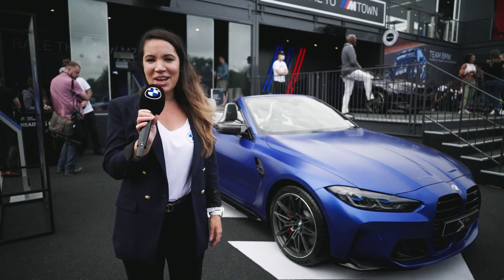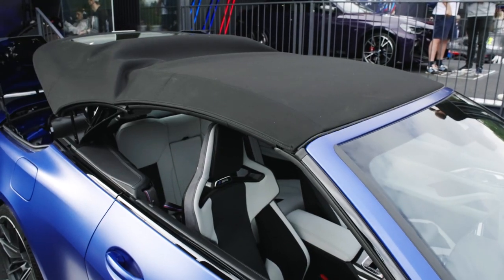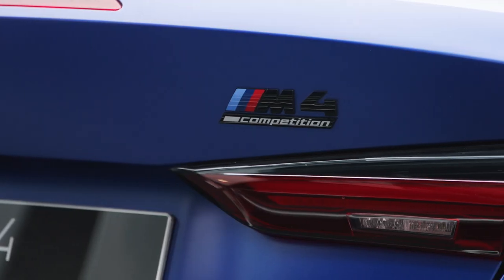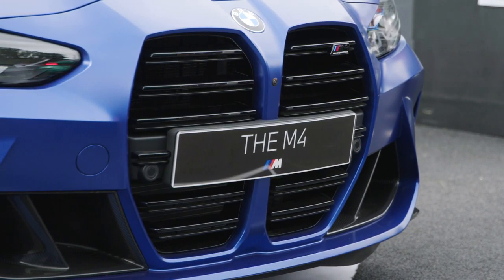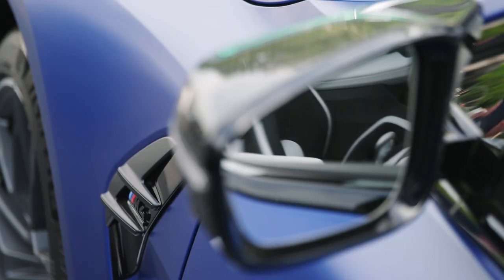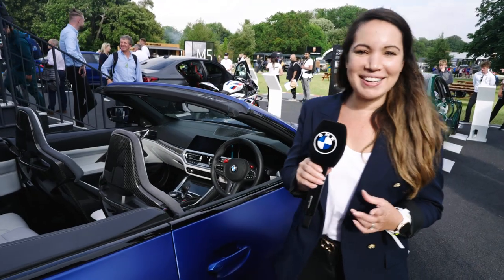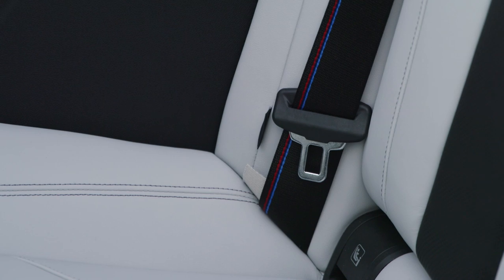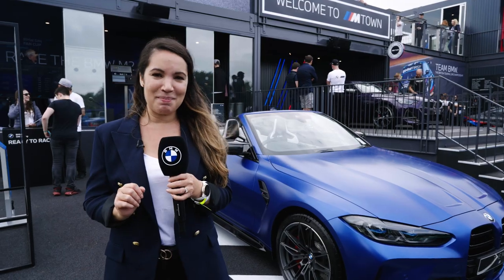BMW M4 Competition Convertible at Goodwood Festival of Speed 2021.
BMW UK Product Manager Sam Delecia tells you everything you need to know about the new BMW M4 Competition Convertible, shot at Goodwood Festival Of Speed 2021.